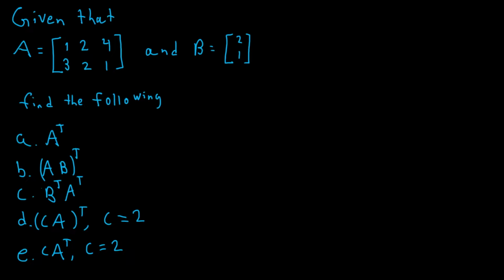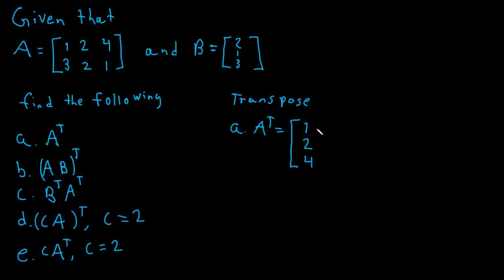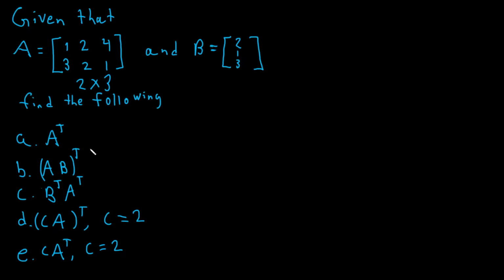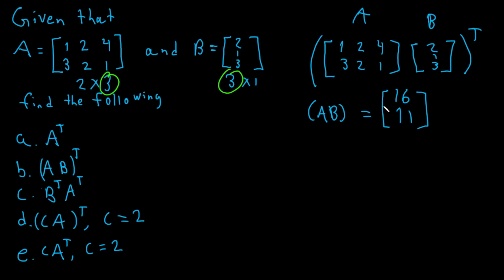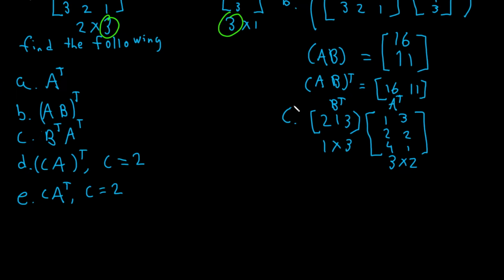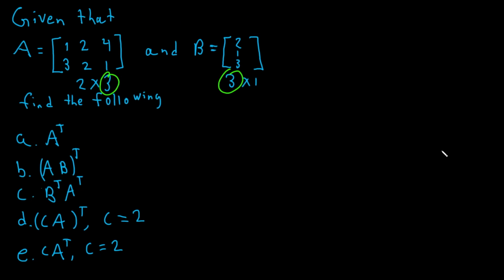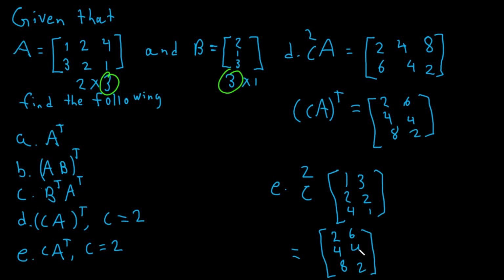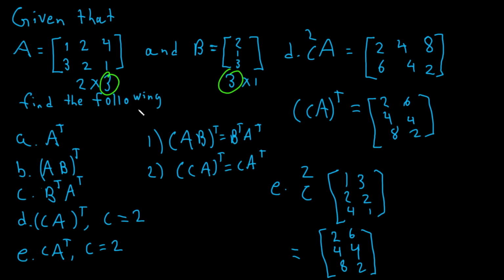Finding the Transpose of a Matrix and its Properties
In this video, I go over the matrix transpose, a few practice problems, and the properties of the transpose.